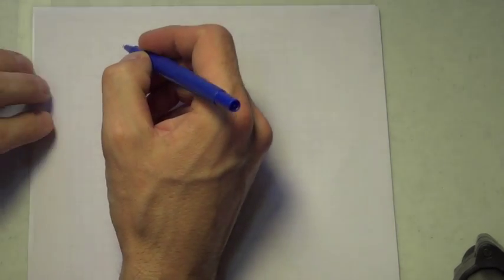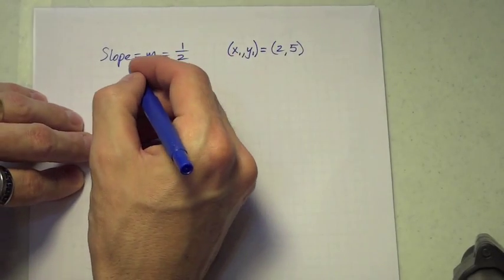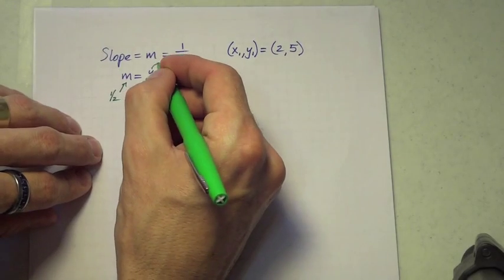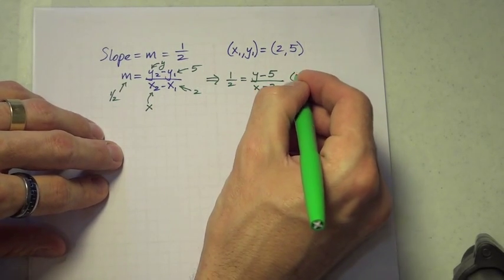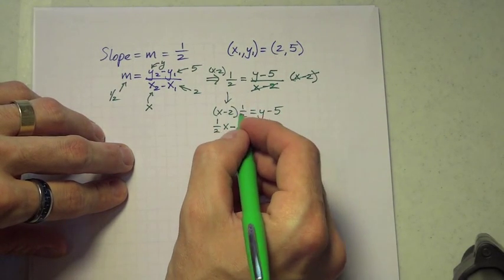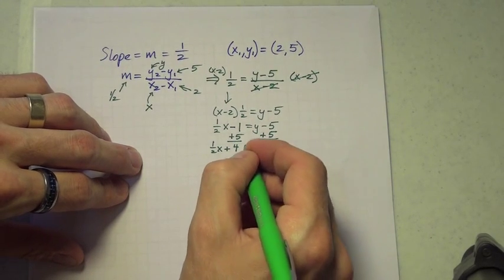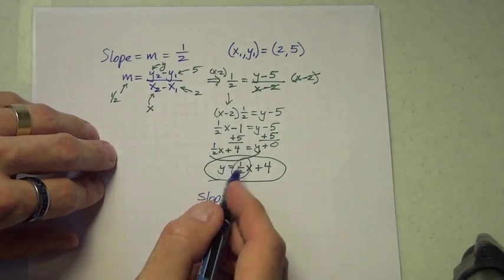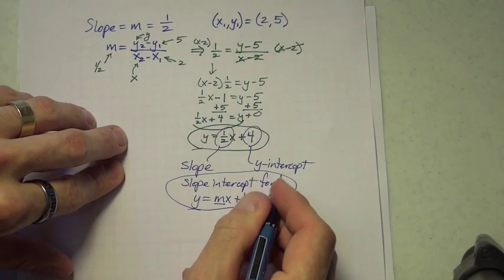2015 06 22 Educational Multimedia Slope Intercept Form